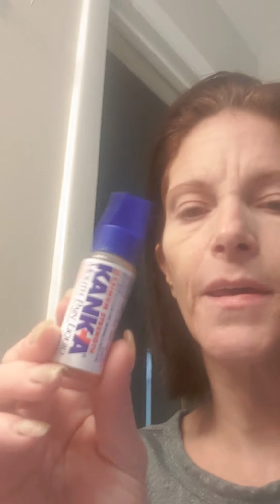perm denture pain